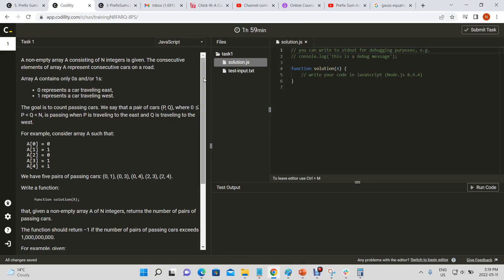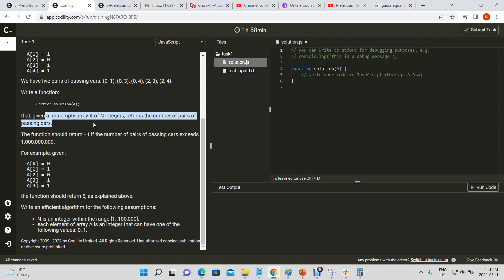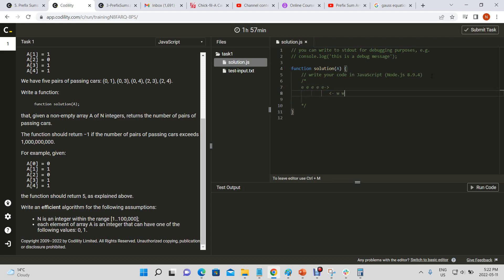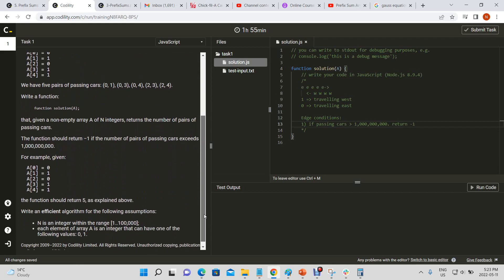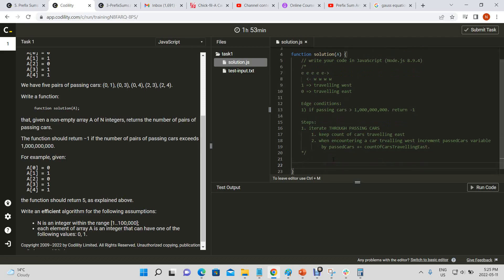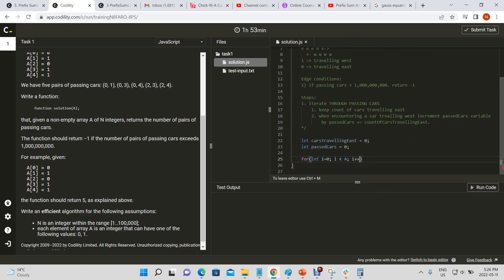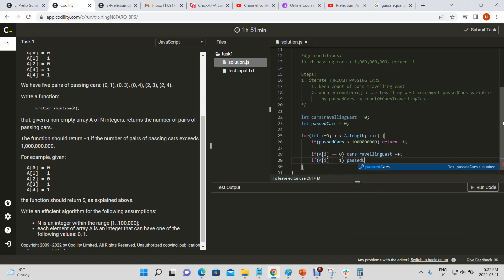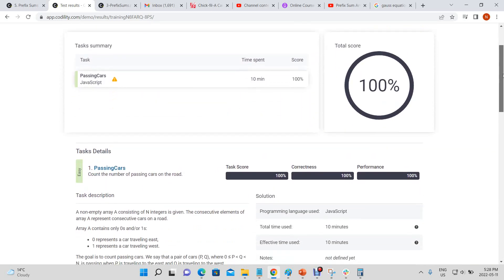Codility - PassingCars (JavaScript)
Lesson 5 - Prefix Sums:

Task Description:
A non-empty array A consisting of N integers is given. The consecutive elements of array A represent consecutive cars on a road.

Array A contains only 0s and/or 1s:

0 represents a car traveling east,
1 represents a car traveling west.
The goal is to count passing cars. We say that a pair of cars (P, Q), where 0 less than P and P less than Q and Q less than N, is passing when P is traveling to the east and Q is traveling to the west.

For example, consider array A such that:

  A[0] = 0
  A[1] = 1
  A[2] = 0
  A[3] = 1
  A[4] = 1
We have five pairs of passing cars: (0, 1), (0, 3), (0, 4), (2, 3), (2, 4).

Write a function:

function solution(A);

that, given a non-empty array A of N integers, returns the number of pairs of passing cars.

The function should return −1 if the number of pairs of passing cars exceeds 1,000,000,000.

For example, given:

  A[0] = 0
  A[1] = 1
  A[2] = 0
  A[3] = 1
  A[4] = 1
the function should return 5, as explained above.

Write an efficient algorithm for the following assumptions:

N is an integer within the range [1..100,000];
each element of array A is an integer that can have one of the following values: 0, 1.